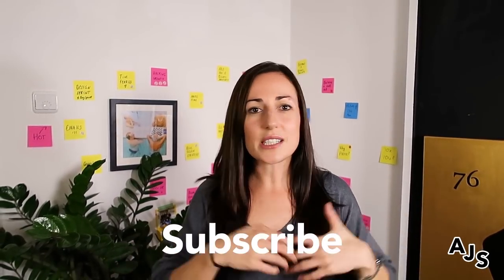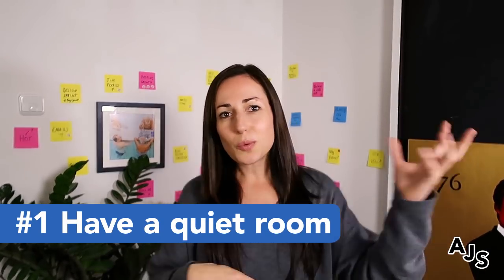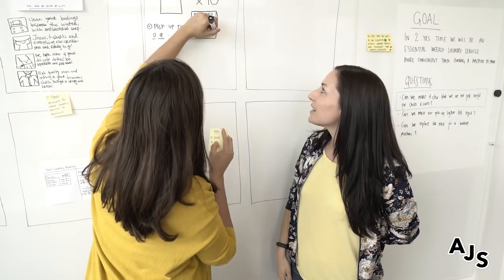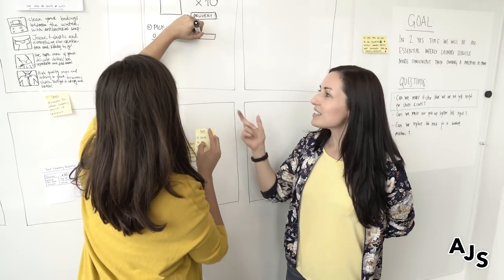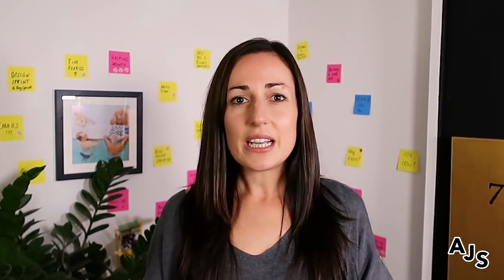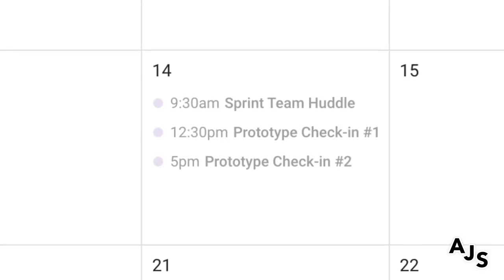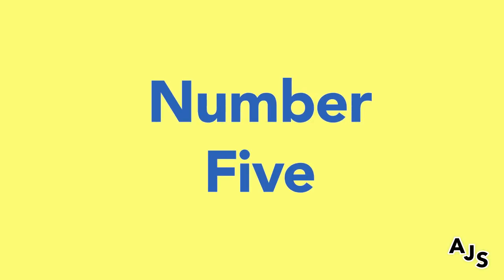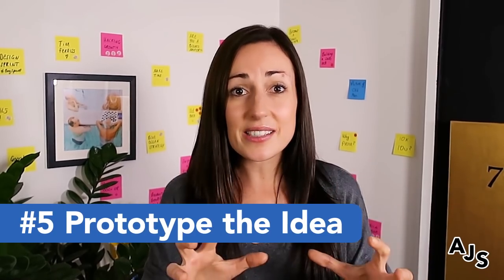DESIGN SPRINT 2.0 - Prototyping Day Tips by AJ&Smart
We also have a FREE design sprint webclass for our subscribers! In it, you’ll learn the basics behind running and selling design prints like an absolute pro, top tier advice that you can apply tomorrow and a Q&A session, where we answer all your Sprint questions!

Time to Prototype!!

Day 3 of the Design Sprint 2.0 can be stressful. Prototyping in any scenario is difficult, but with just one day to complete the task, it's even harder! That's why we thought we would deliver some serious prototyping tips for all you out there who need them.

Leave it to Dee (our head of Design Sprint training) to give you some tangible tips and insightful recommendations for prototyping.

Hopefully this will help you with your Design Sprint prototyping day!